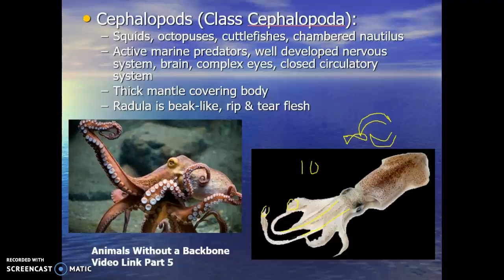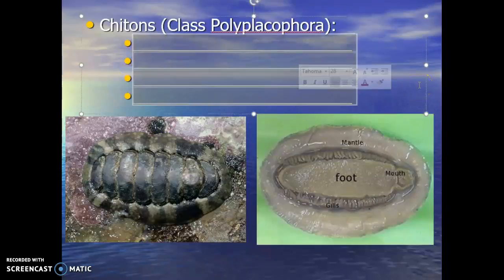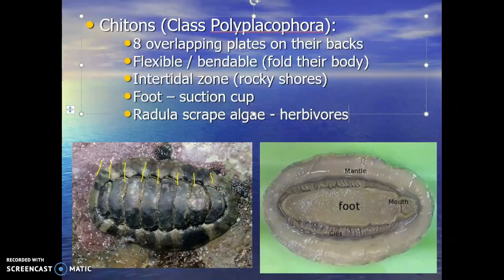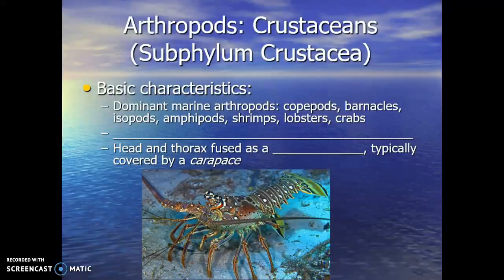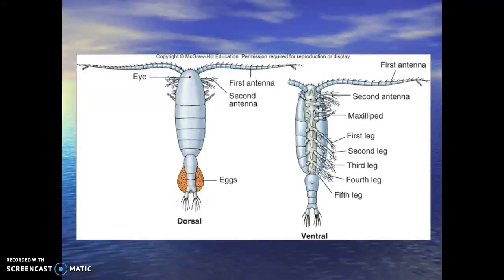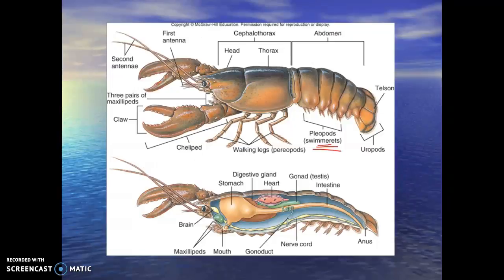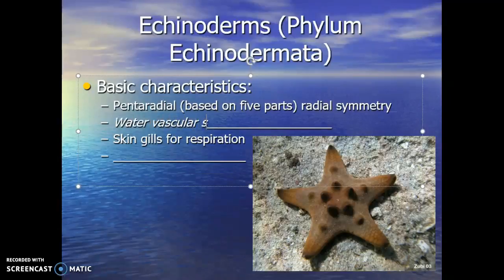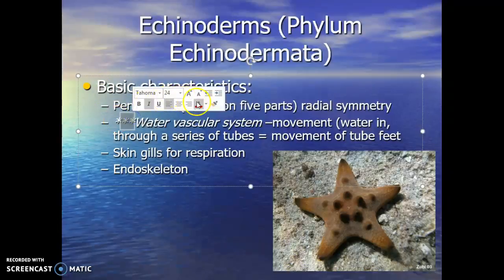Animals Without a Backbone Part 5